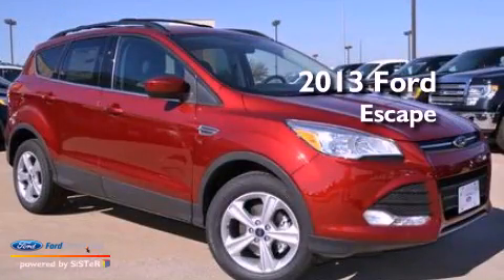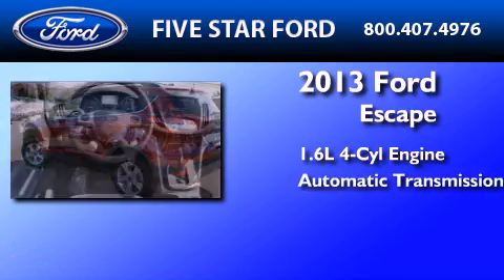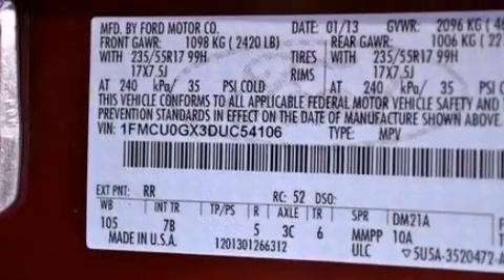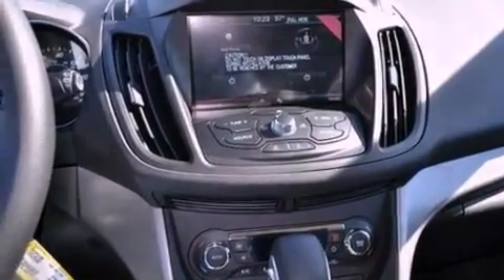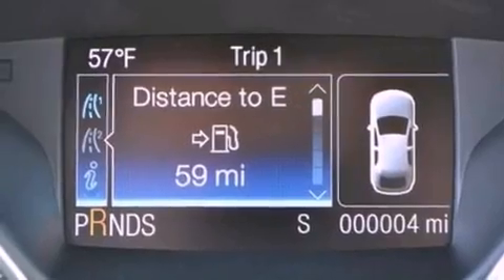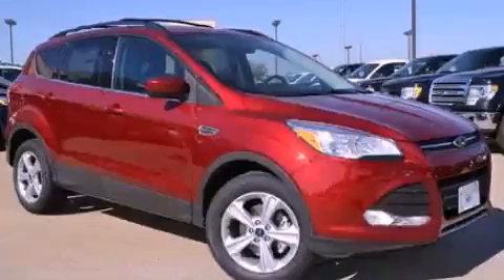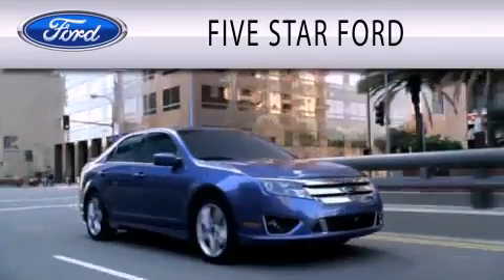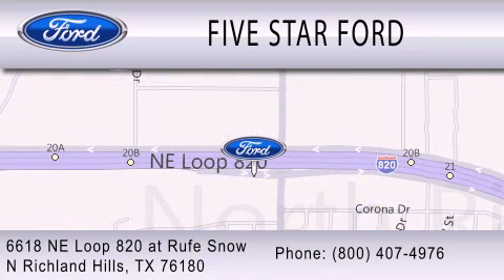2013 FORD ESCAPE North Richland Hills TX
Year : 2013
 Make : FORD
 Model : ESCAPE
 Engine : 1.6L I4 16V GDI DOHC TURBO
 Trans . : 6-SPEED AUTOMATIC
 Exterior : RUBY RED
 Miles : 6

 Stock : DUC54106